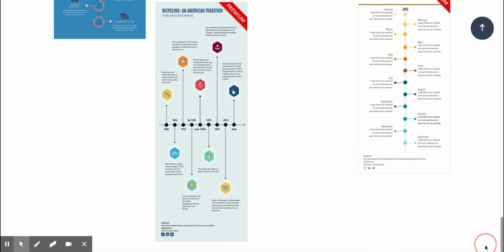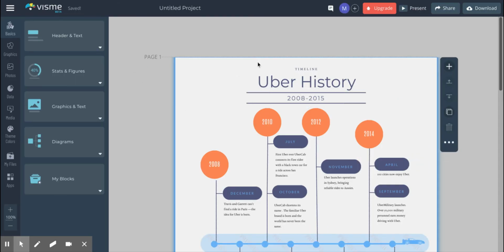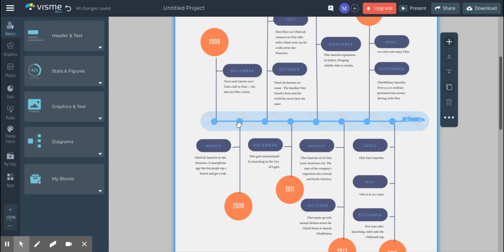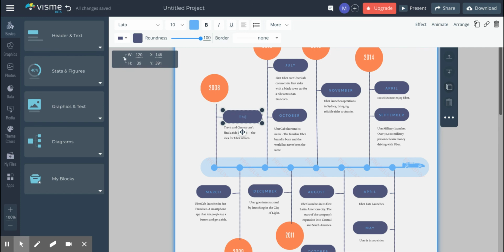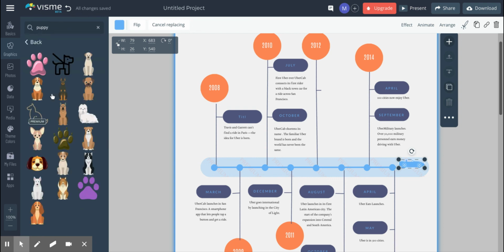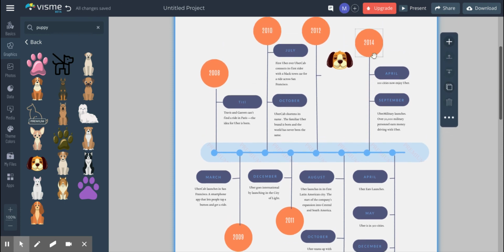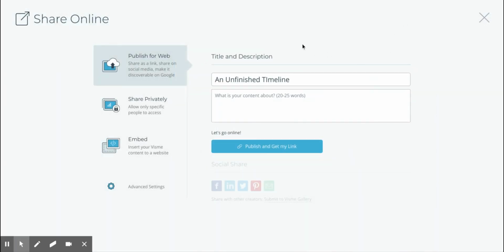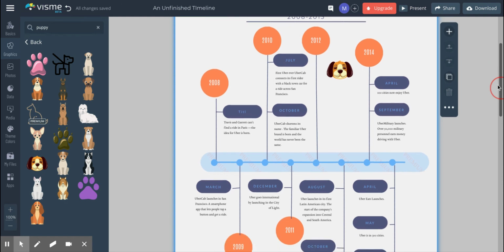Using Visme to make a timeline